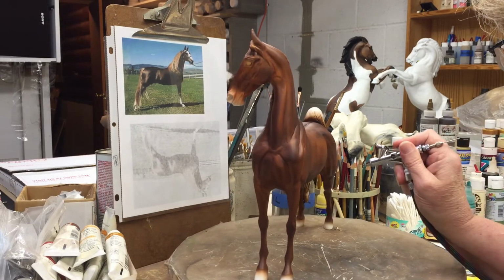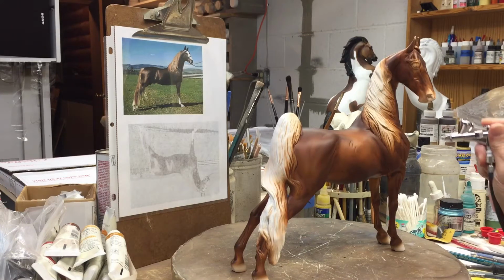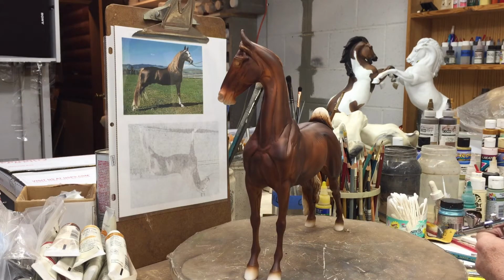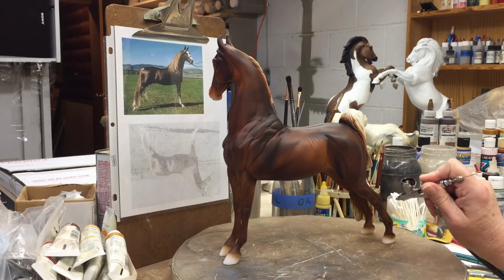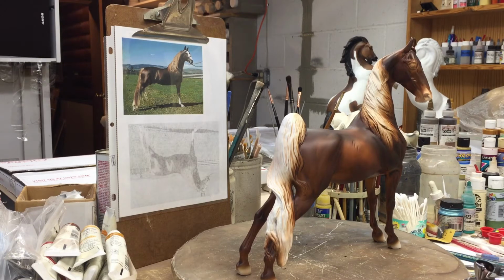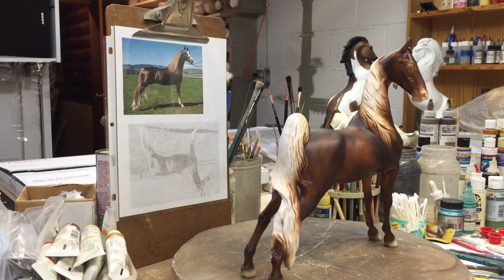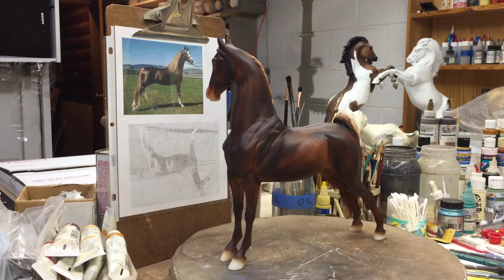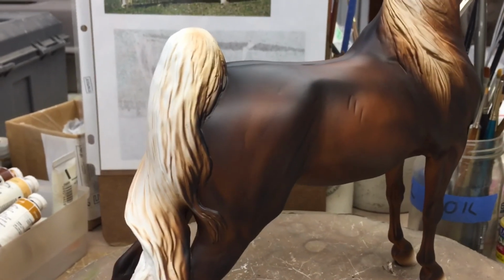Liver Chestnut part two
Painting a liver chestnut model horse.

Buy your airbrush, paints and supplies here!

🐎🐎🐎🐎🐎🐎Follow me🐎🐎🐎🐎🐎🐎